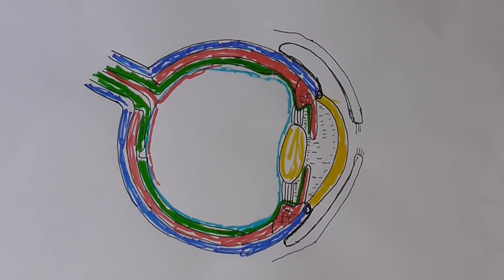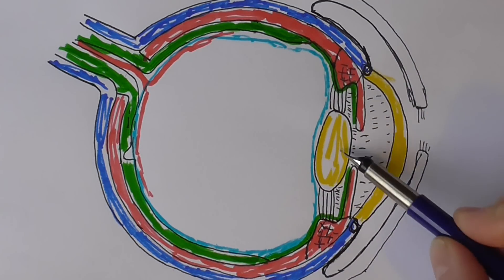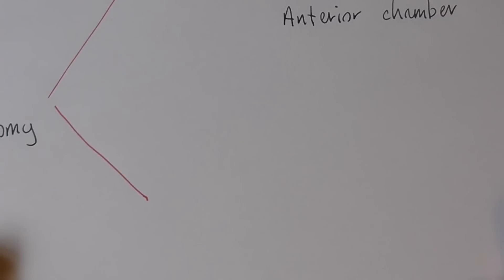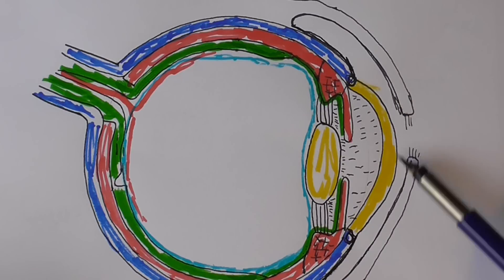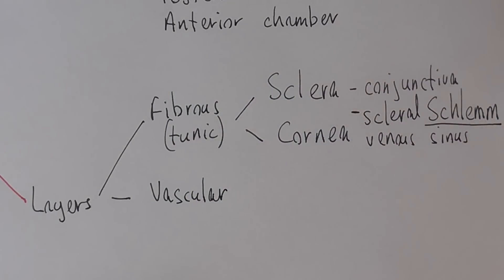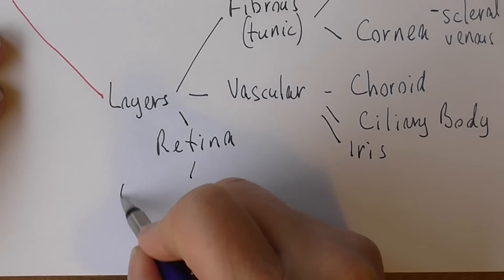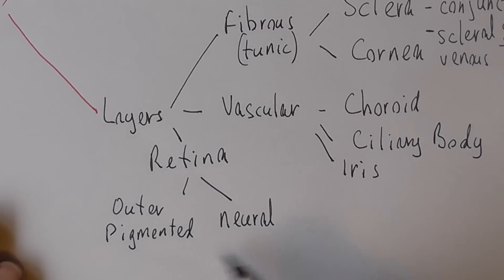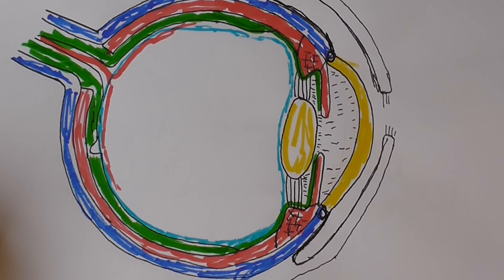Eye 2, Anatomy mind map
A mind map of the anatomy of the eye.